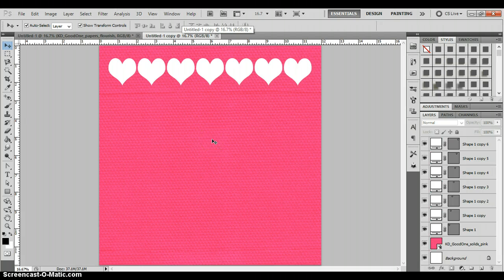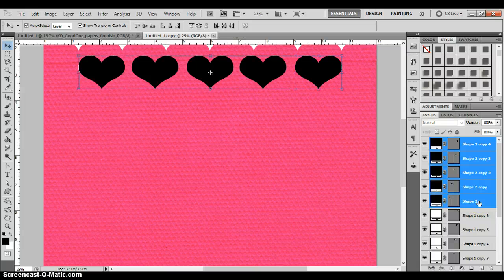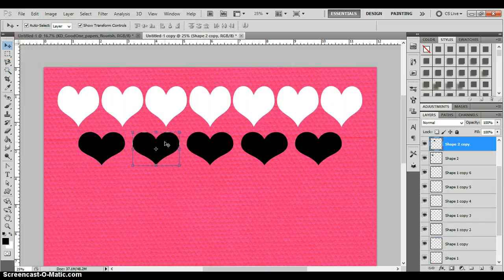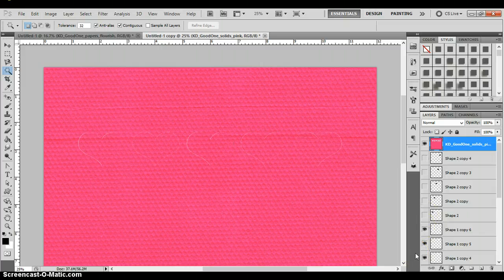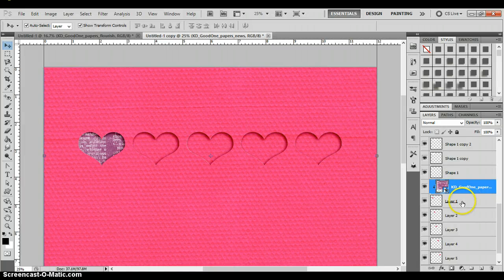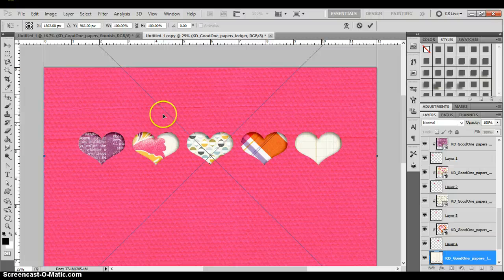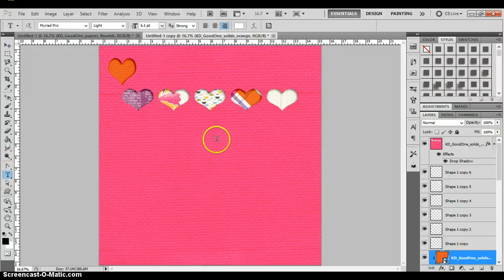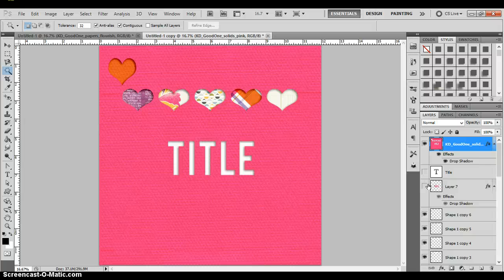Creating Negative Cut Outs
Learn how to create negative cut outs in Photoshop for use in your digital scrapbooking!